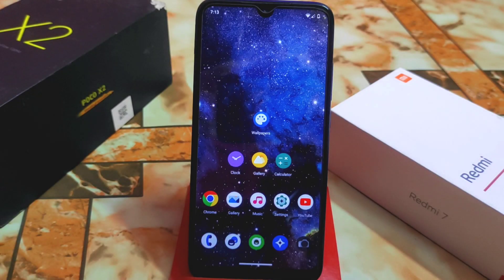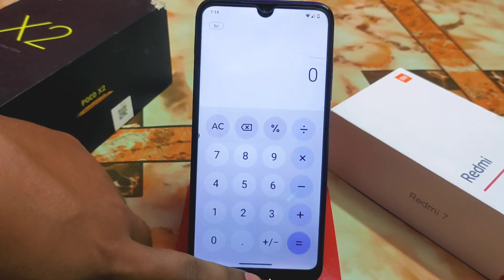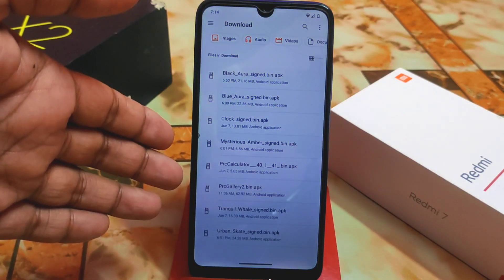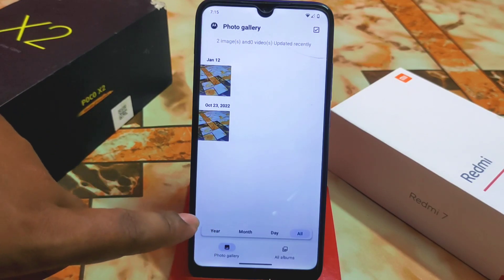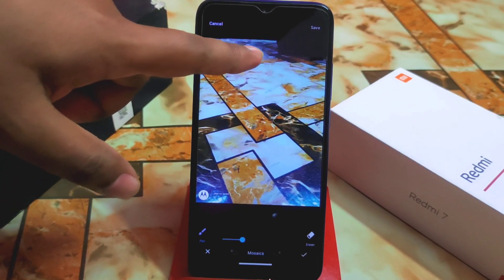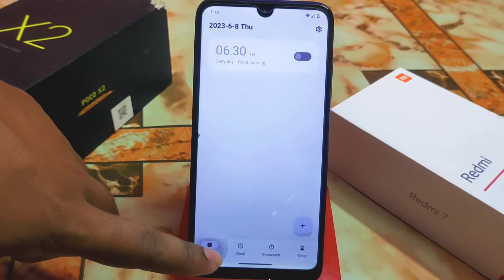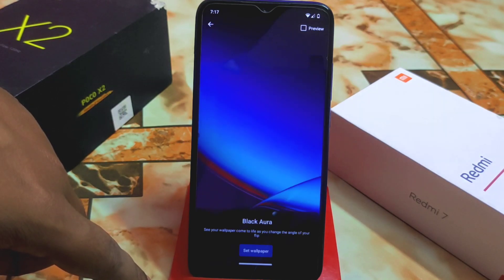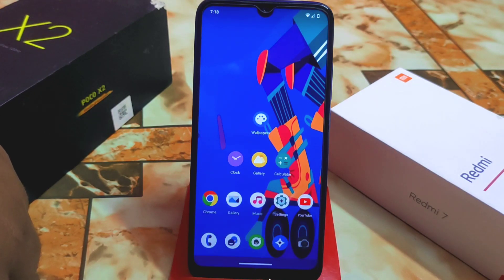MYUI 6 Ported Application For Any Android|Install Myui Motorola Ported Apps|No Root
In This video i will review myui 6 ported apps for any android|Install now myui 6 port apps without root|Best ported android apps 2023|Myui 6 Apps review|